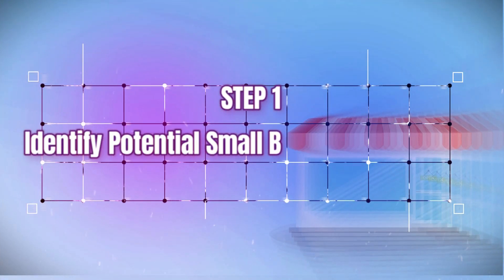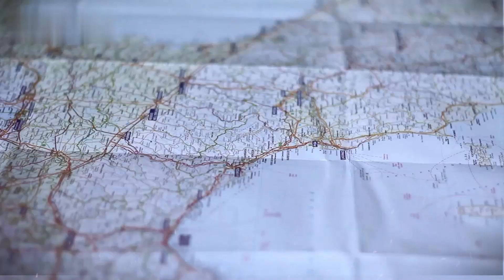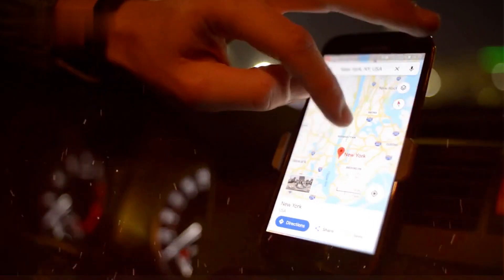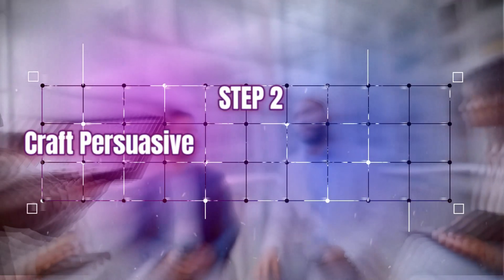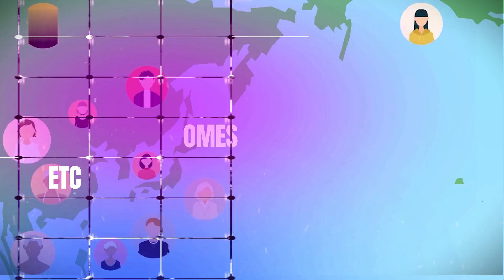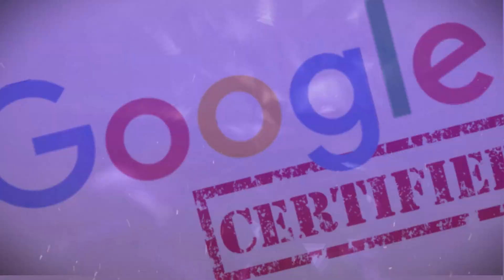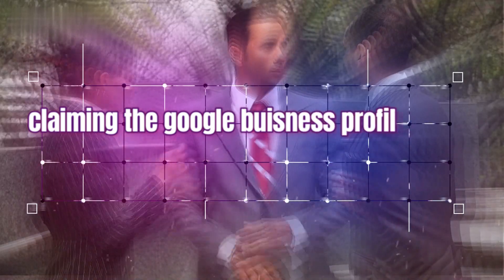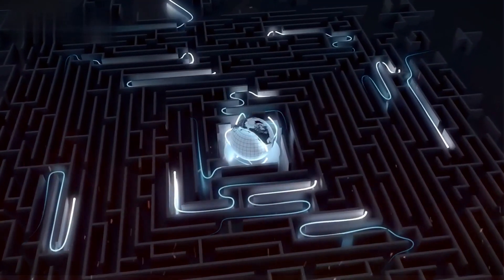How to Make $600/3 Hours With Google Map (I TRIED IT)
Discover how to turn Google Maps and ChatGPT into a lucrative side hustle that can net you $600 in just three hours! Welcome to E-commers, your go-to source for innovative online business strategies. In this video, we dive deep into a step-by-step guide for leveraging Google Maps to identify potential small business clients and using ChatGPT to craft compelling sales pitches.

Whether you're targeting local businesses or expanding nationwide, this guide will show you how to optimize Google business profiles and charge between $300-$1000 per client. From finding the right businesses to crafting persuasive pitches and optimizing profiles, we've got you covered. Don't miss out on this opportunity to boost your income with flexibility and ease. Are you ready to embark on this profitable journey?